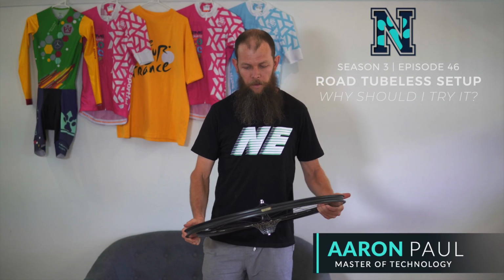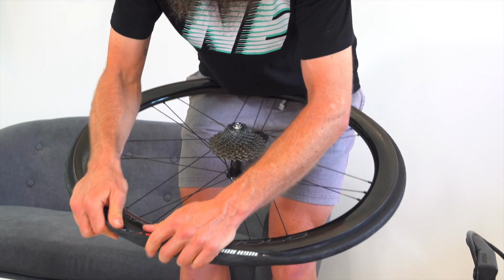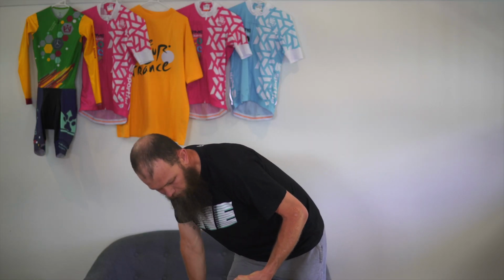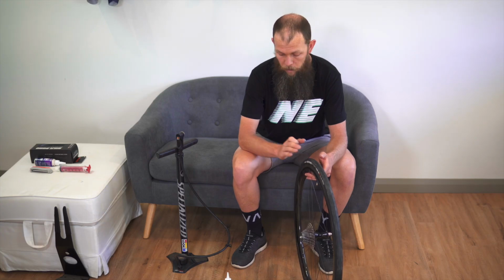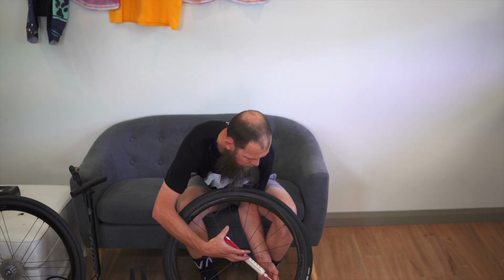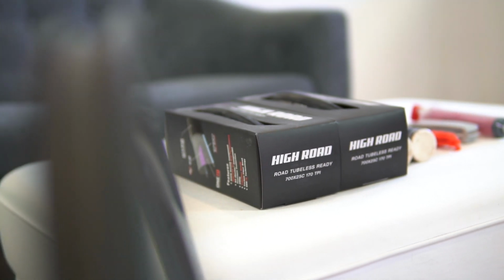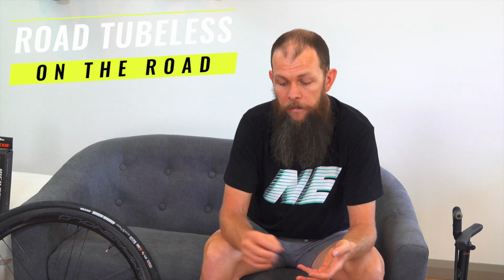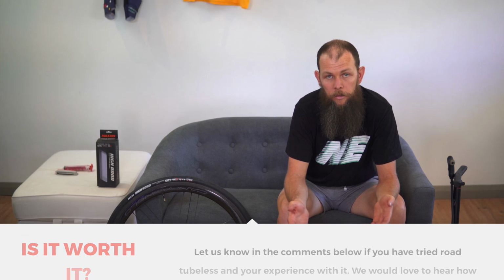ROAD TUBELESS MADE EASY | 3 Step Set Up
Thanks to Aaron Paul for walking us through the 'modern' Road Tubeless set up. Like many of you I tried road tubeless a few years back, with not great results.

Fast forward a couple of years and with the technology improving it is time to try it again. Aaron has had a good bit of experience with this type of setup so he agreed to talk us through it.

We would love to hear your experience with this type of riding.

BIKE BIANCHI XR4
GROUPSET: Shimano Dura Ace Di2
SERVICE & SUPPORT: Cycling Projects Racing